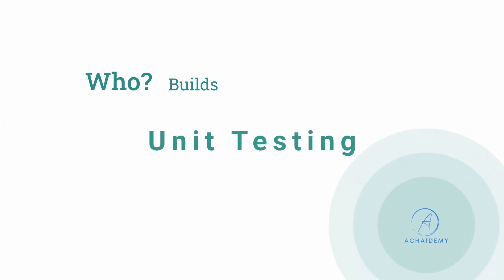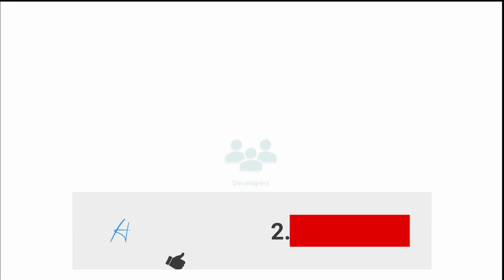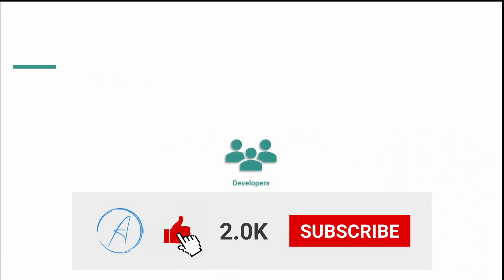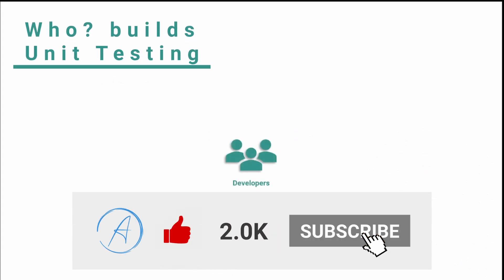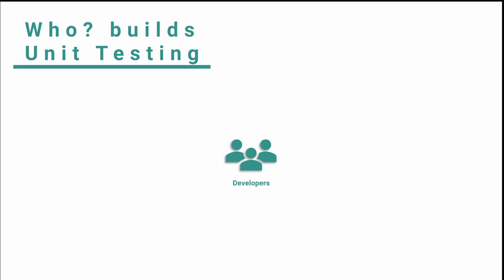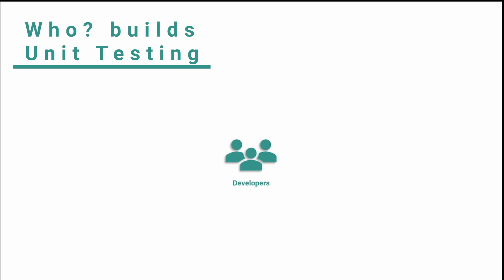Who builds Unit Testing?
Unit testing is one of the key skills of a developer where in the developer not only writes the code for a feature,but  has the skills to build automated unit testing using a framework available for the tech stack.  Unit testing is integral part of a developer developing code for the features and typically includes 3 skills from identifying scenarios to test , understand the framework to use and finally ability to automate unit test cases